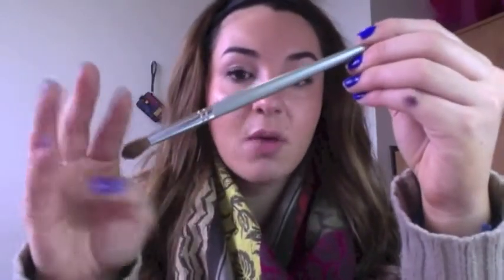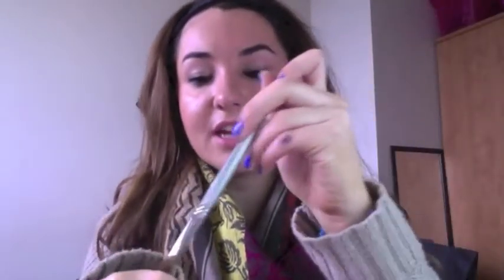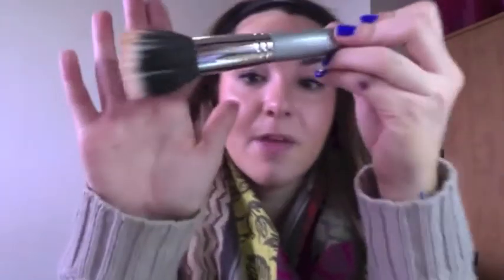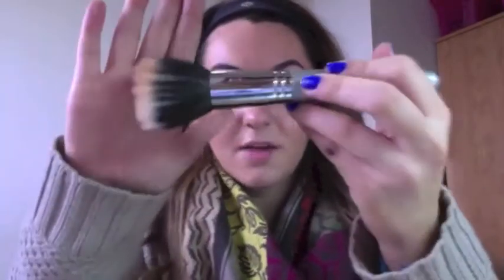My Favourite Affordable Makeup Brushes!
xo, Tori
ftc: All products were purchased by myself